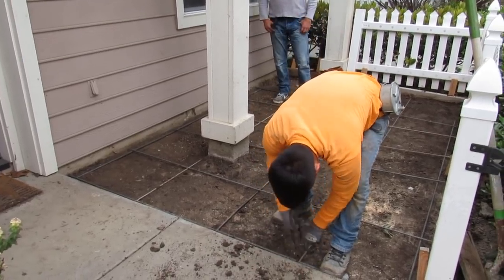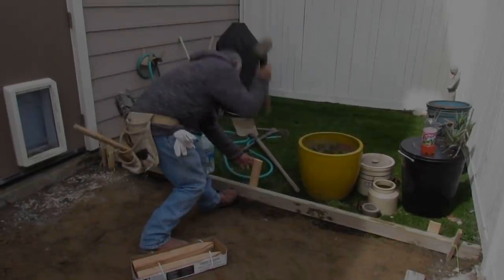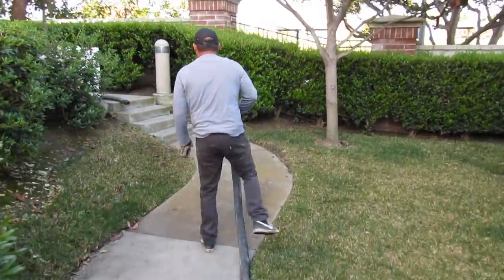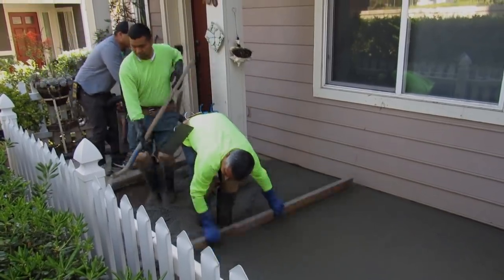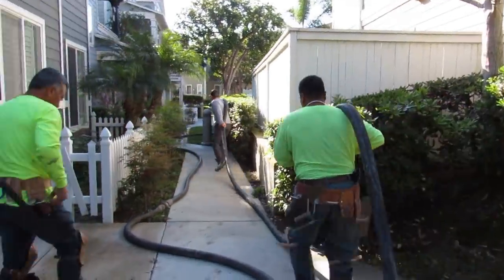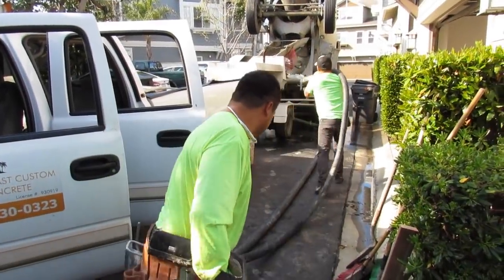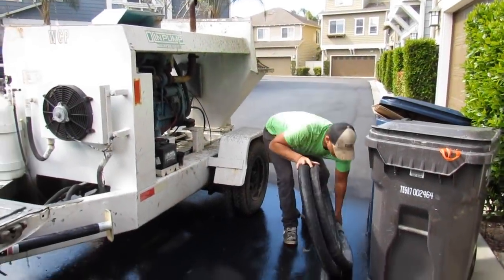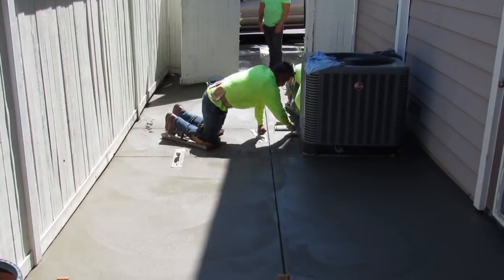Concrete Patio & Front Porch. The Best in the West! California